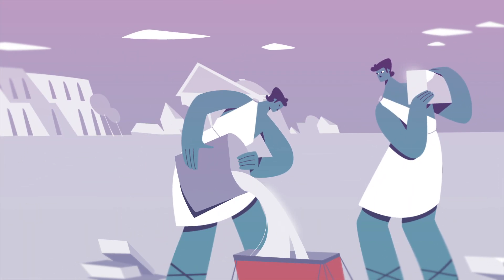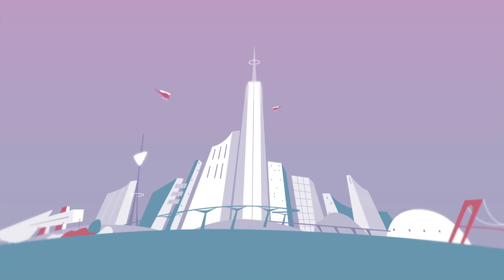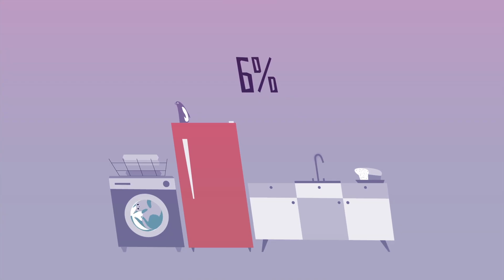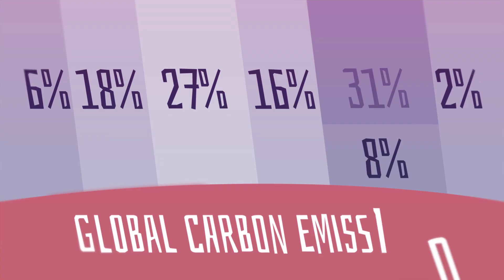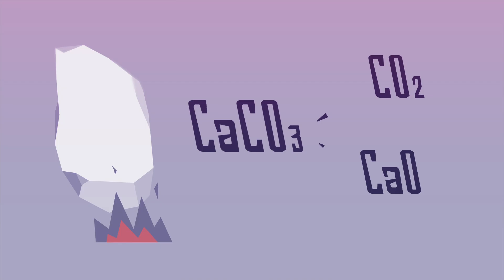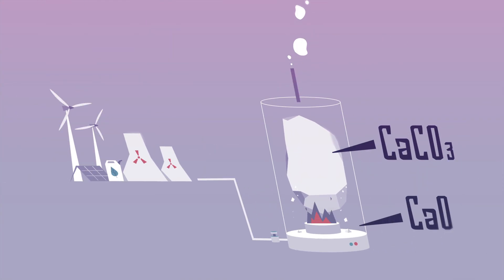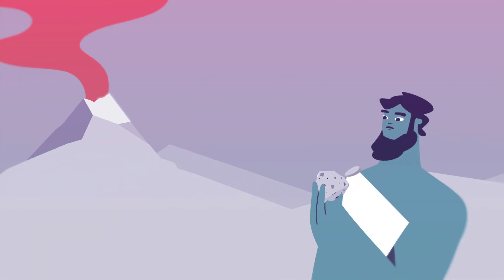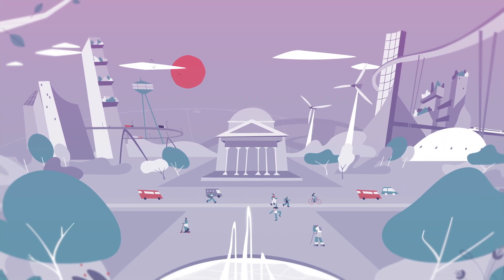The material that could change the world... for a third time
Explore the role concrete plays in global warming and how scientists are working to create a cleaner, more sustainable concrete.

Today roads, sidewalks, bridges, and skyscrapers are made of a material called concrete. There’s three tons of it for every person on Earth. It’s also played a surprisingly large role in rising global temperatures over the last century. So, what exactly makes concrete problematic, and what can we do to fix it? Explore how scientists are working to create a cleaner, more sustainable concrete.

Directed by Lisa LaBracio.
Animation and art direction by Luísa M H Copetti and Hype CG

Thank you so much to our patrons for your support! Without you this video would not be possible!